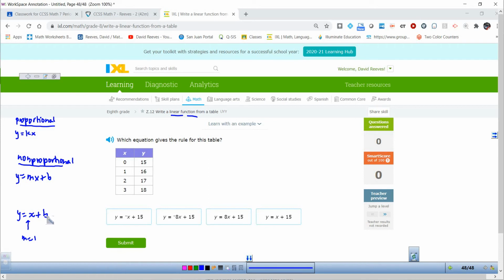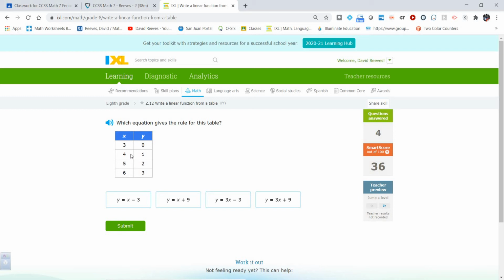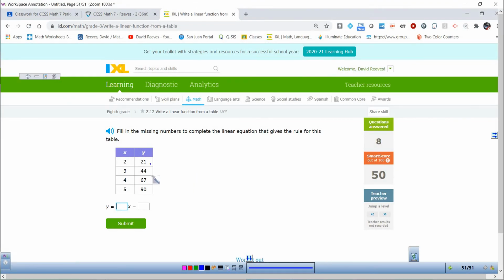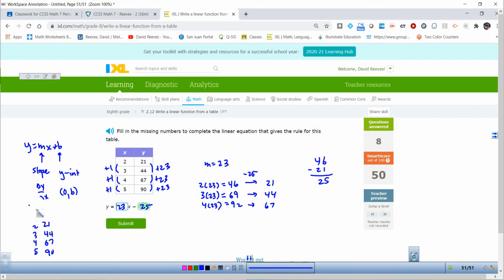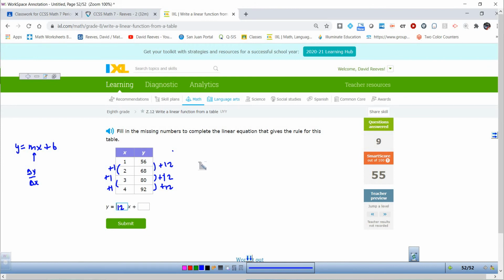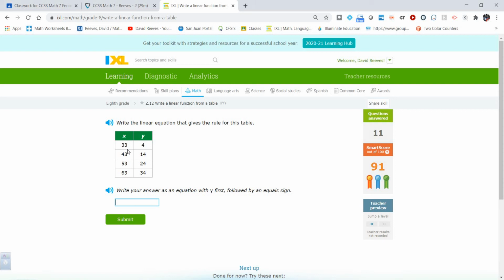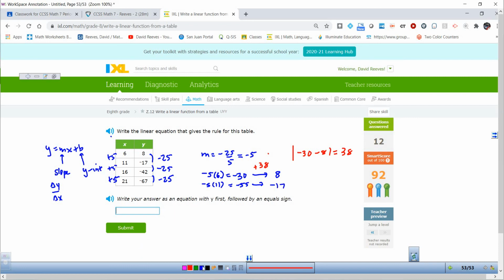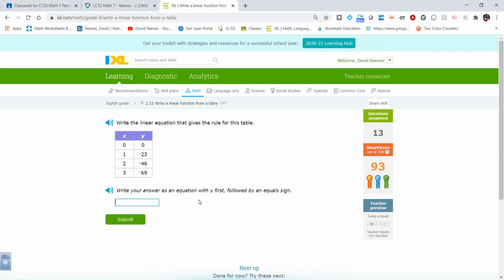IXL Practice: Writing a Linear Function from a Table (Z12)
Mr. Reeves shows how to write a slope-intercept equation (y=mx+b) from a table.